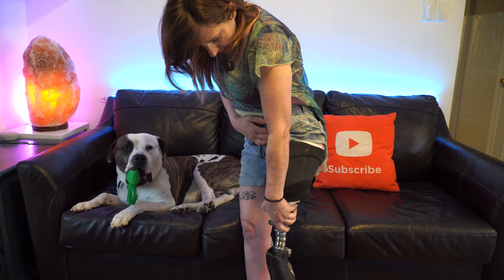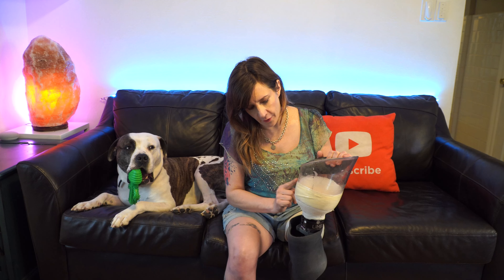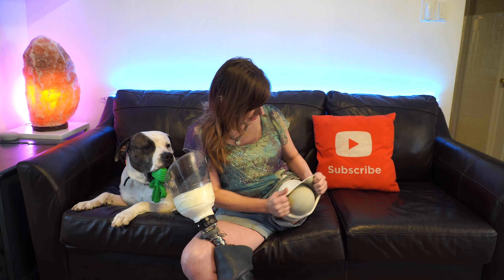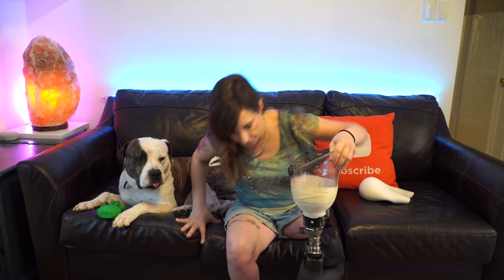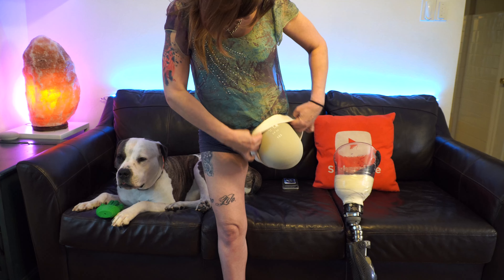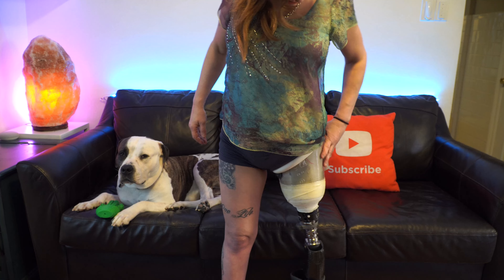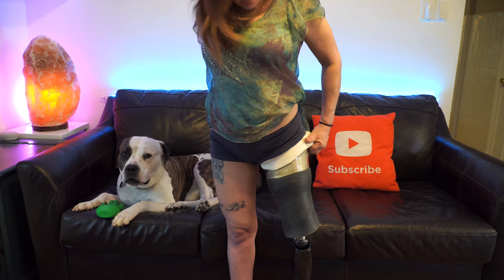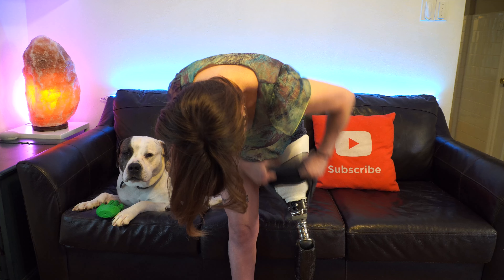How My New Socket Works! (AK amputee)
Wherein I show how my new check socket works and show how I don and doff it (Take it on and off)